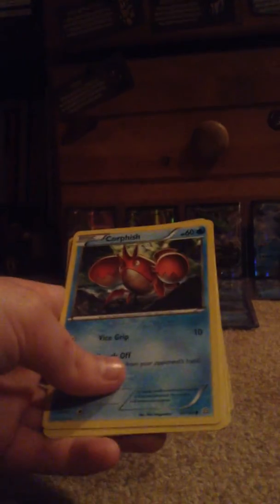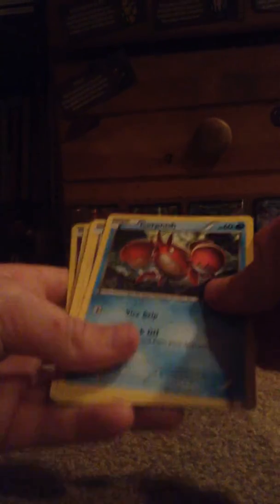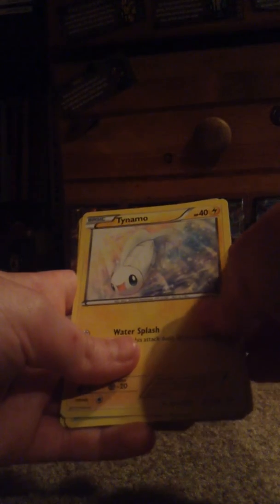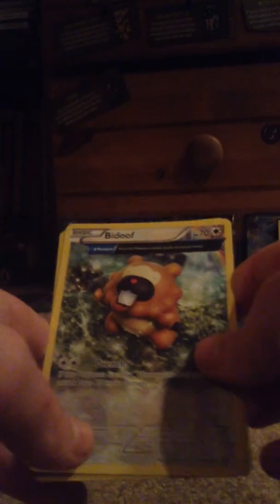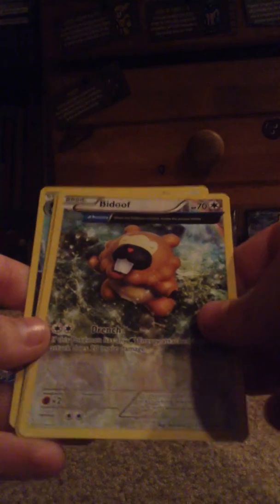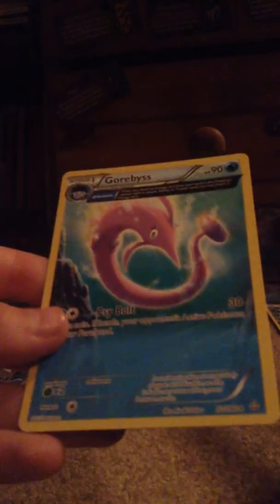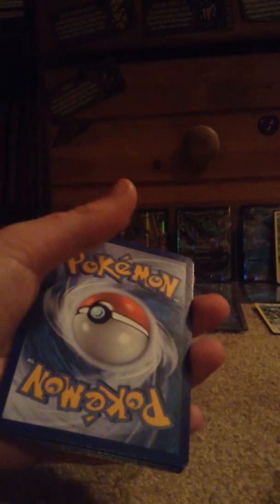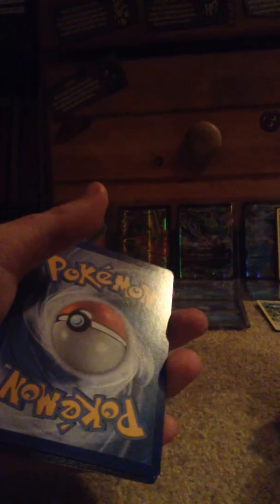Pokemon Elite Trainer Box Opening - Part 1-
I'm Opening A Pokémon Elite Trainer Box This Is Part One I Was Going To Make It A Long Video That's Why I Say I'm Going To Cut The Video But I'm Going To Make It Into Parts!
Like If You Did Enjoy!